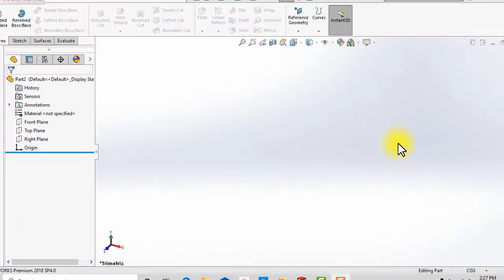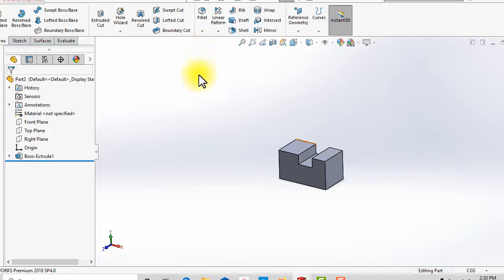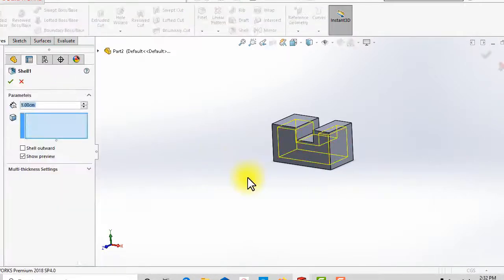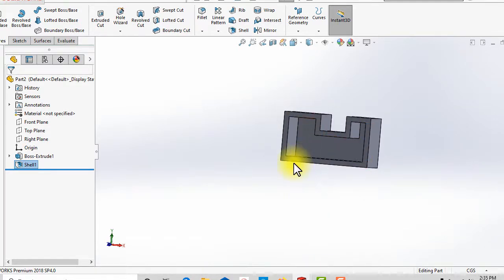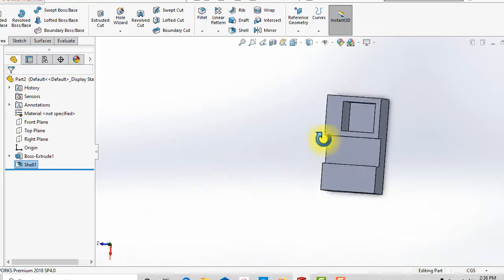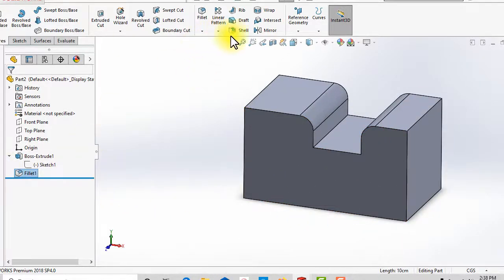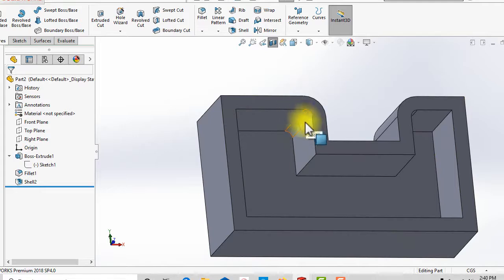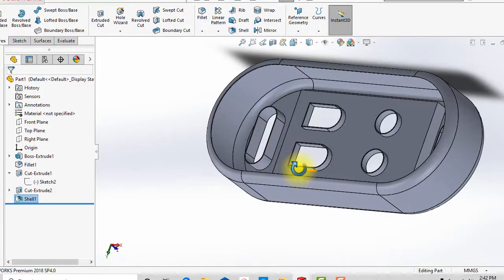Solid Works 2018 Tutorial 16: Shell Feature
hello viewer,
I have started the Solidworks learning channel. My channel is about Solid Works leaning for beginner and someone who wants to learn advanced tools.
you can find basic and advance level tutorial videos, plus you can also find tutorials regarding CSWA, CSWP prep exams.